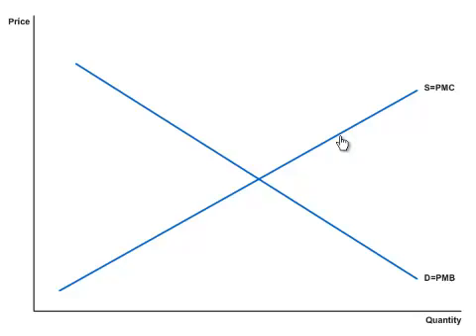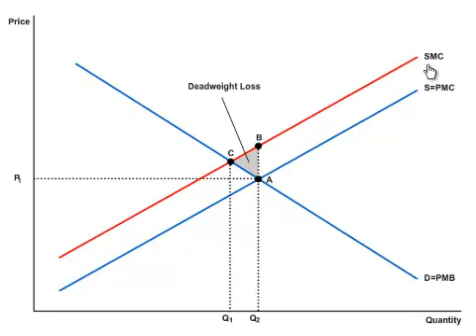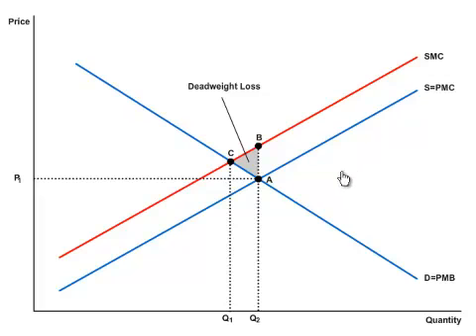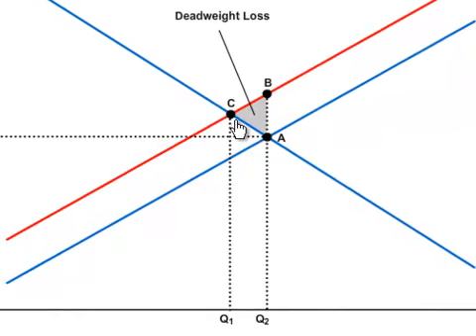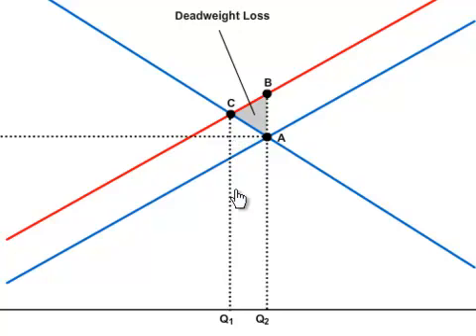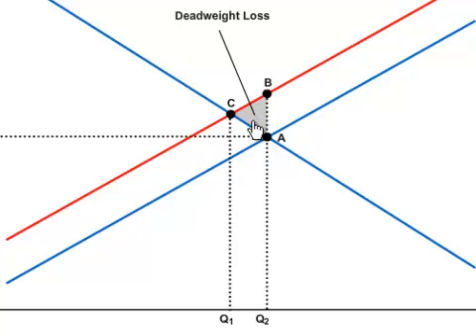Negative Production Externality